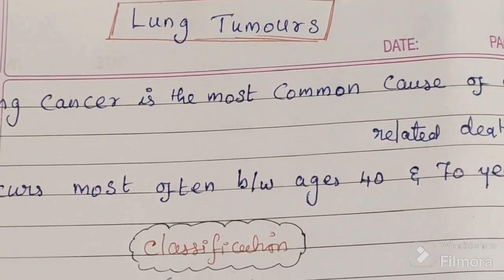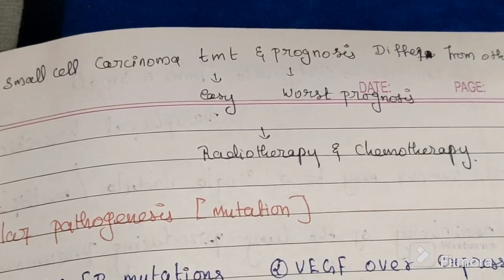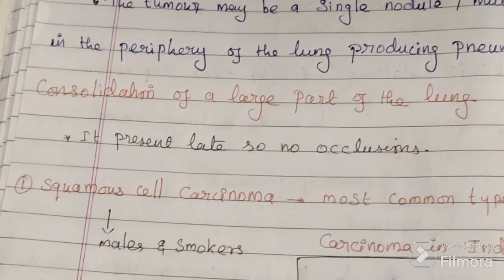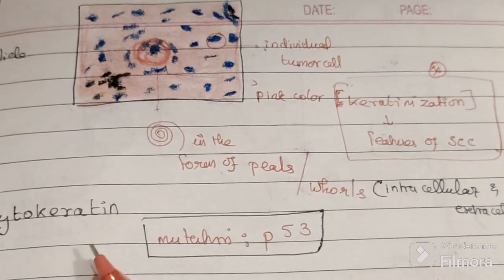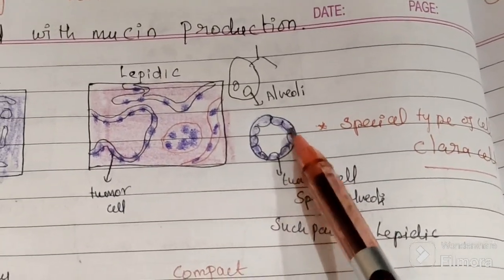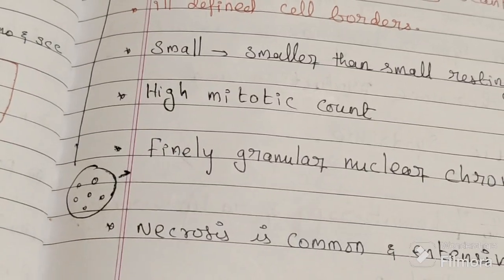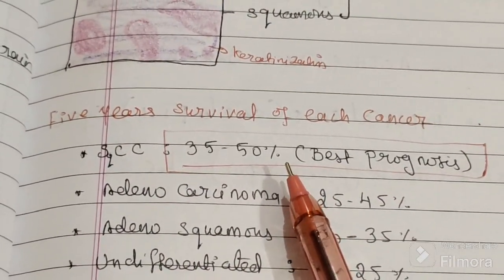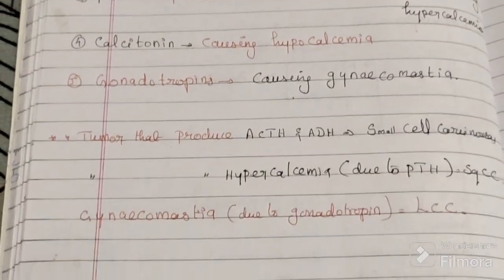Lung Tumors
Classification- Squamous cell carcinoma, small cell carcinoma, adenocarcinoma, large cell carcinoma and combined